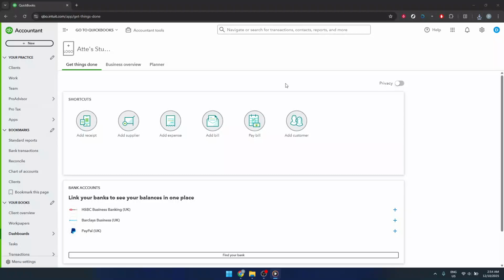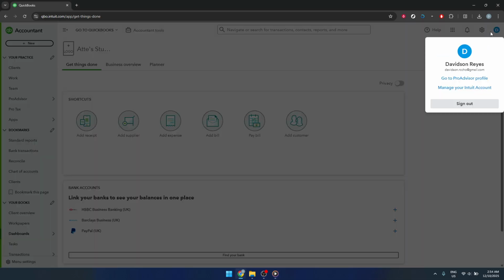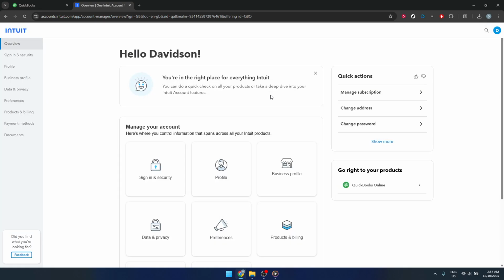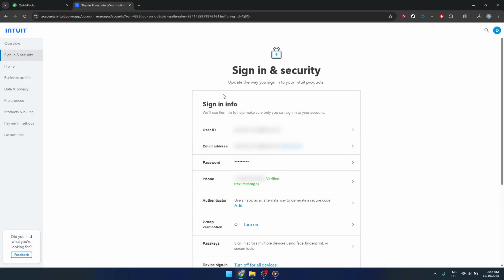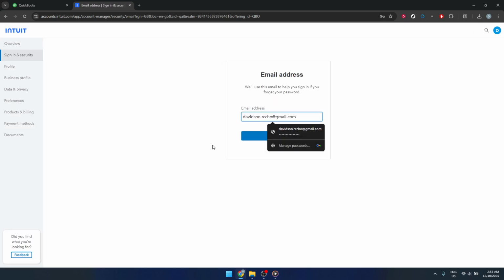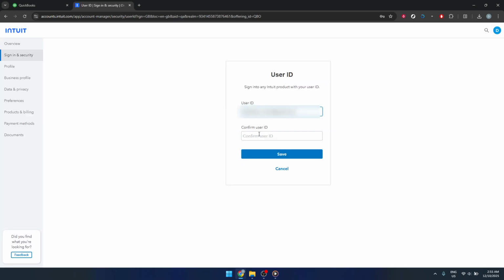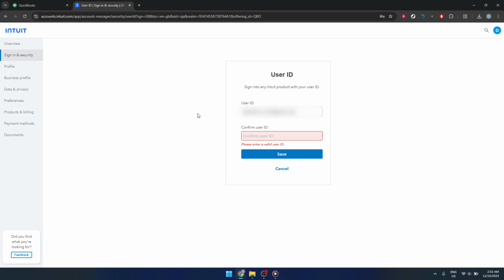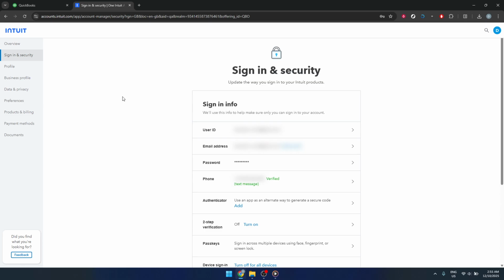How To Change Your QuickBooks Online Sign In Email Address [2026 Guide] [2026 Guide]